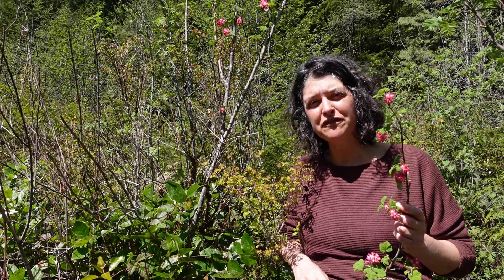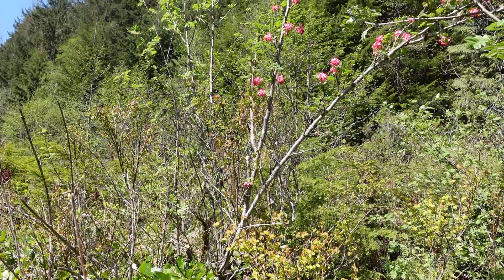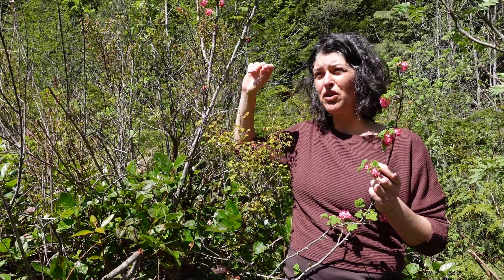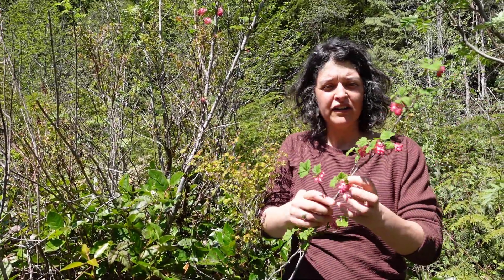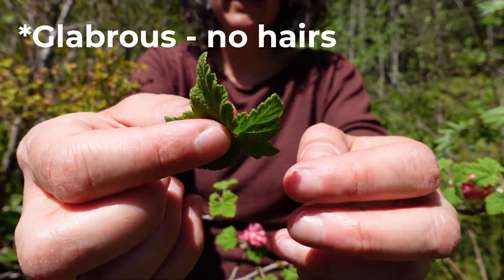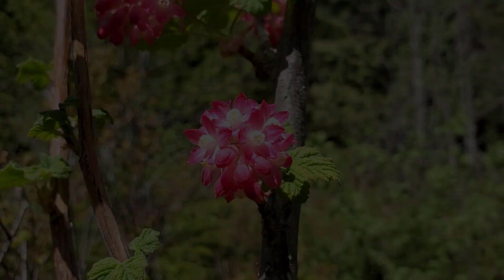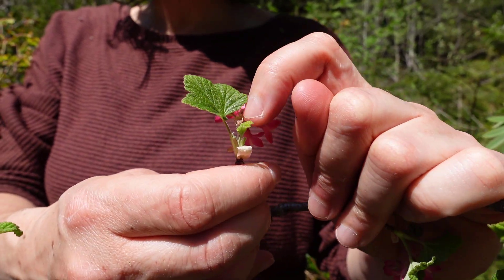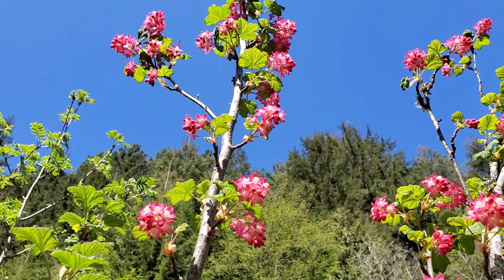Plant ID: red flowering currant (Ribes sanguineum)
Video Location: Mount Seymour Provincial Park, North Vancouver, BC
Biogeoclimatic Zone: Coastal Western Hemlock dry maritime (CWHdm)